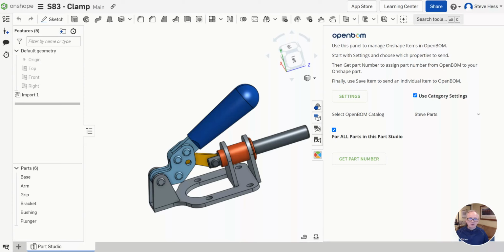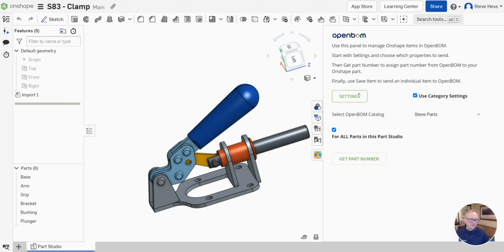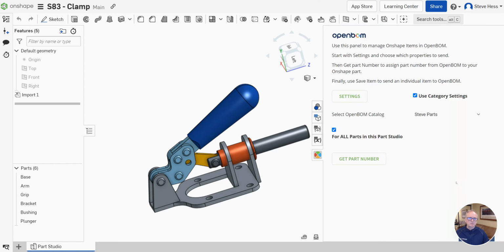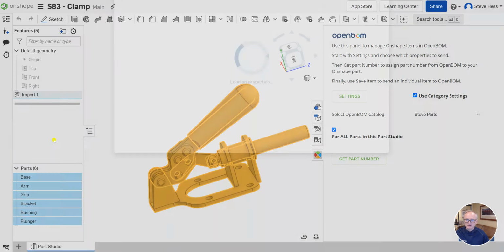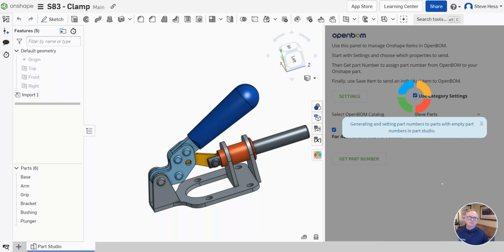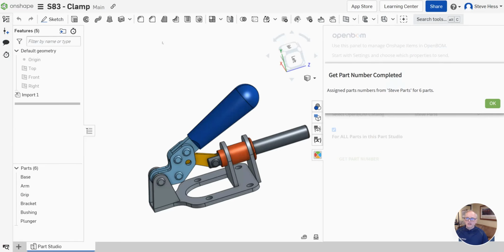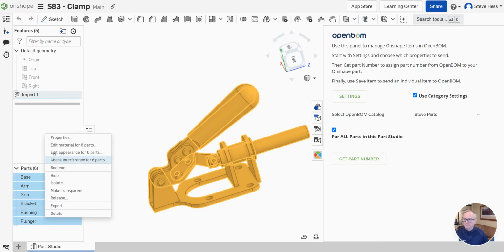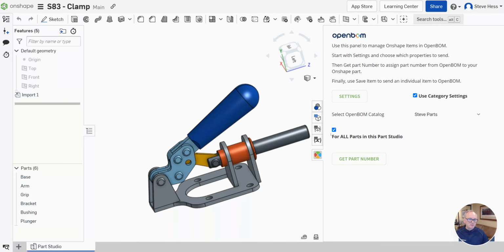Sneak Peek: OpenBOM for Onshape Item Flyout - March, 2022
OpenBOM will be delivering enhancements for Onshape Integration, which will include the following functions

1. Advanced Item Management
2. Automatic Part Number Generation
3. Support for Onshape versions and release process.

In this video, we made the first preview of the OpenBOM Item flyout. It allows you to generate part numbers and save items.